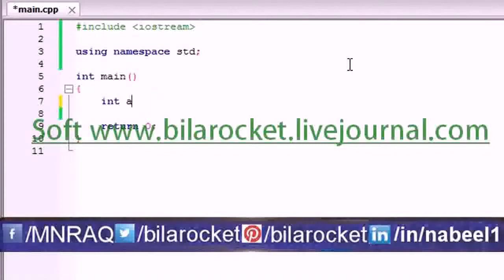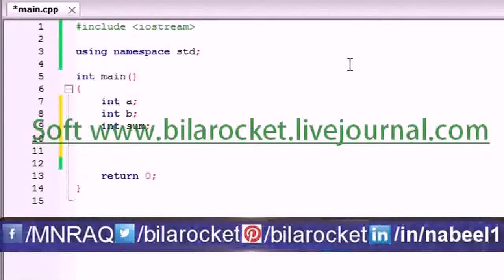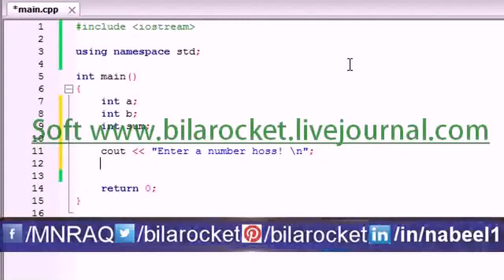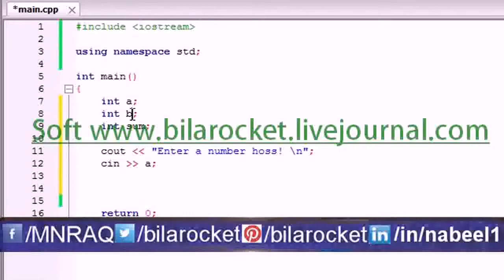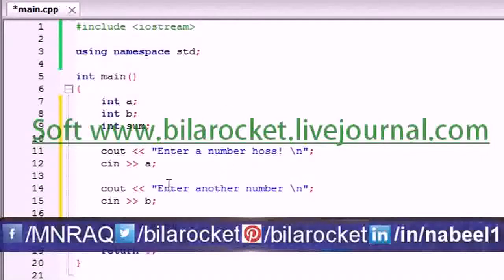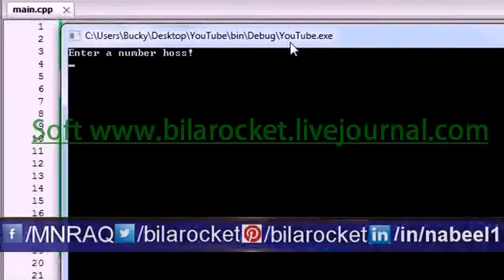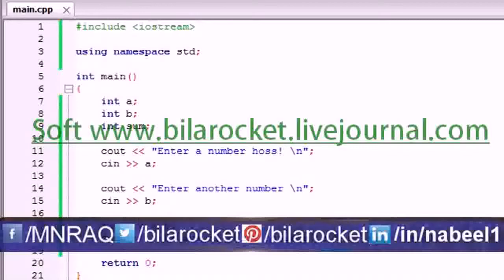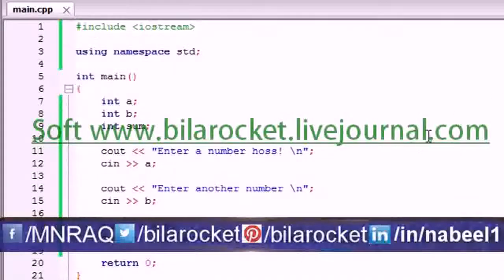C Programming Tutorials 5 Creating a Basic Calculator By MNRAQ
Fallow Me